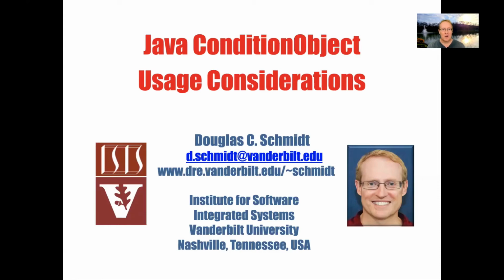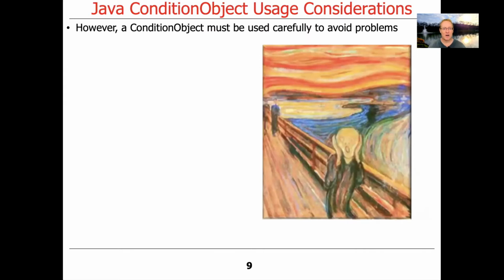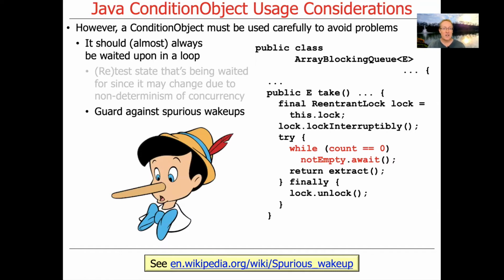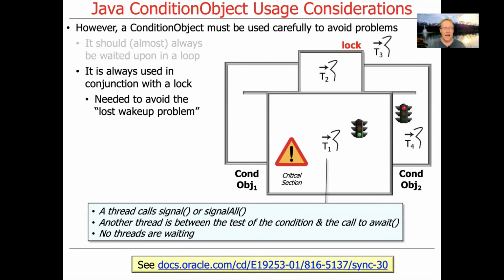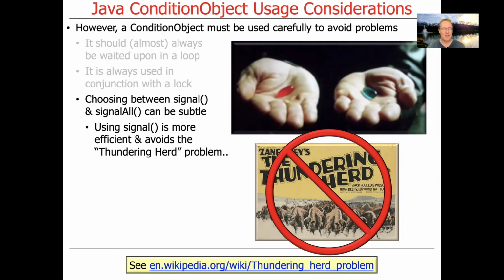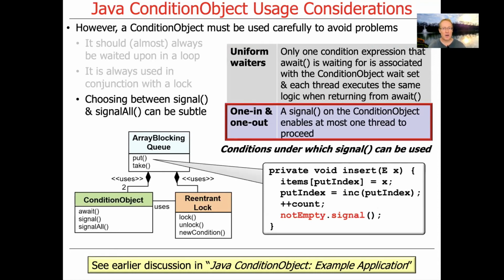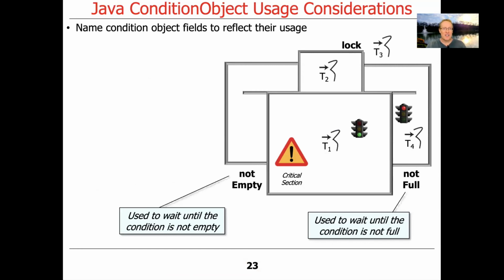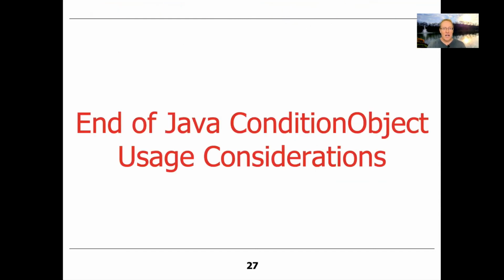Java ConditionObject UsageConsiderations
This video describes various usage considerations to keep in mind when applying Java ConditionObject in practice, including choosing between signal() and signalAll(), as well as selecting Java ConditionObject vs. Java built-in monitor objects.